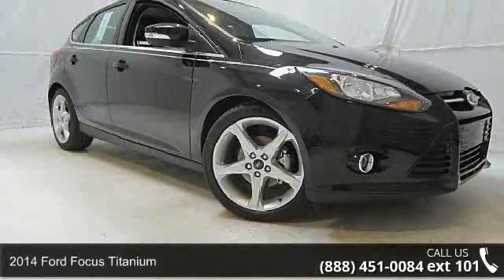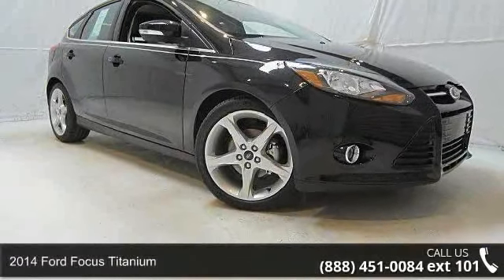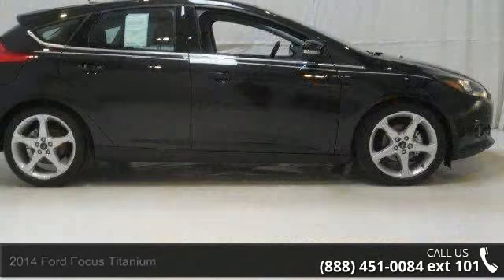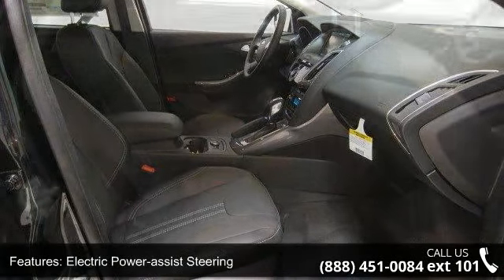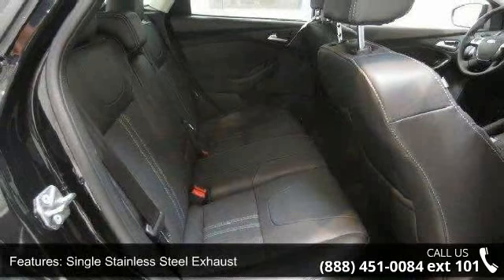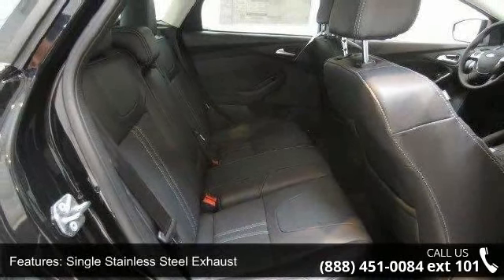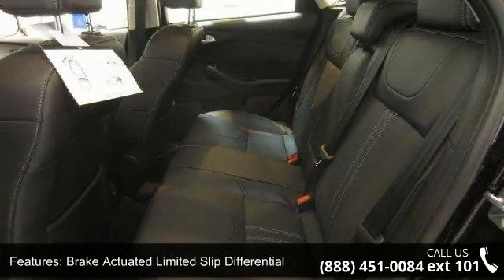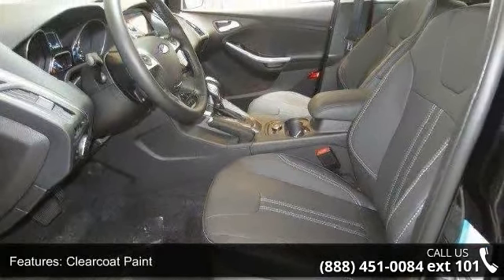2014 Ford Focus Titanium - Kelly Car - Emmaus, PA 18049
2014 Ford Focus Titanium Condition: New Mileage: 17 Transmission: Automatic Exterior Color: Black Interior Color: 2w Leather-trim Sport Bkt Seats Charcoal Black Tri Doors: 4 Stock: 4C0502 Cylinders: 4